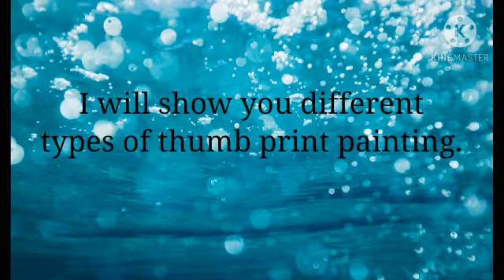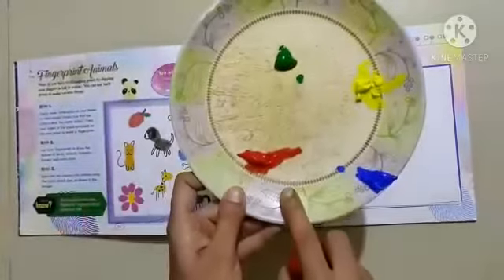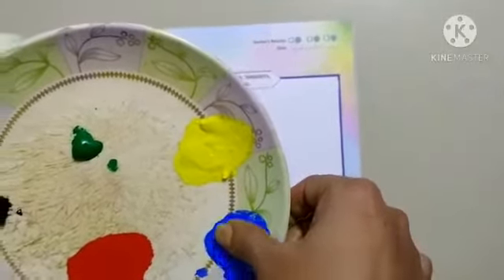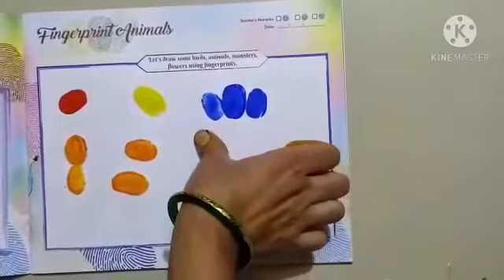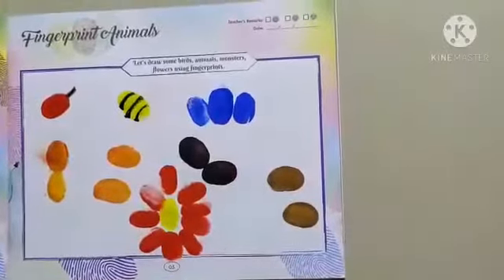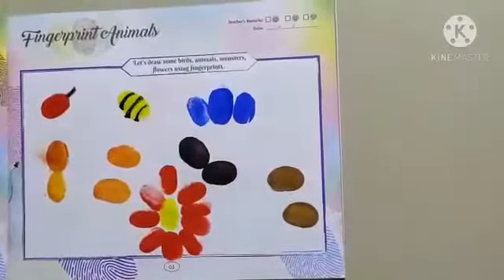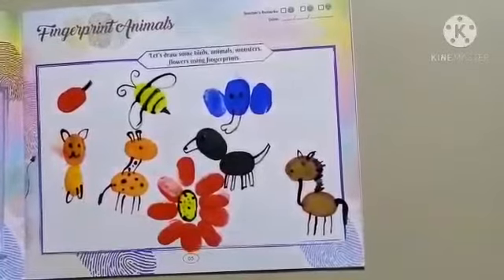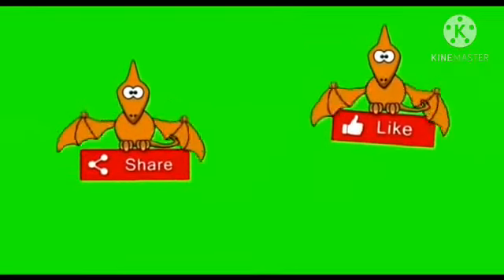Std. 2nd - Craft - 10.10.2020